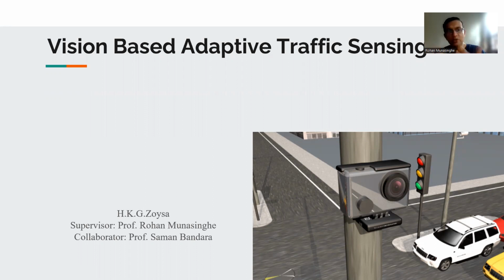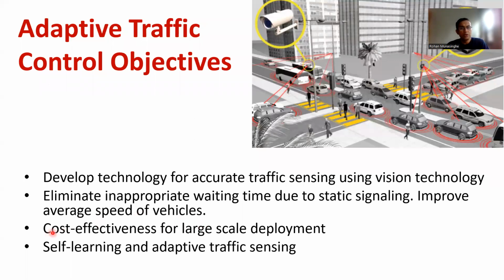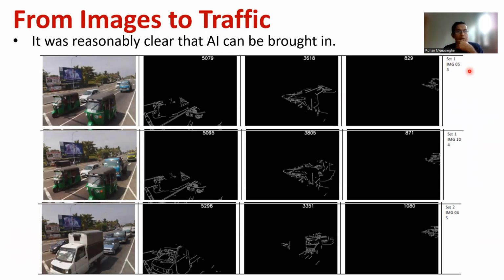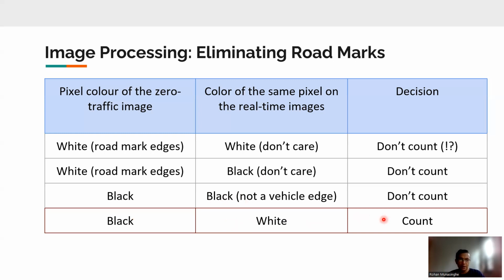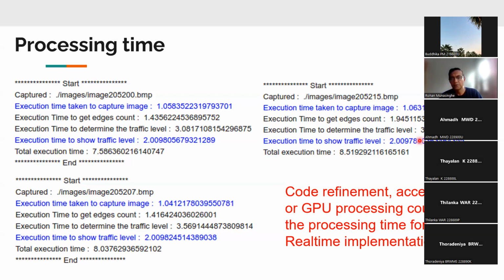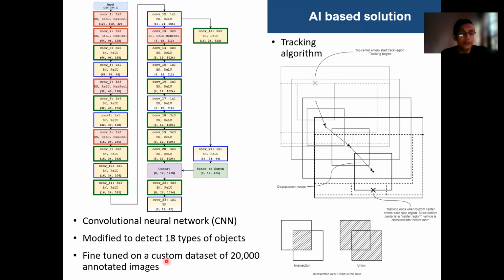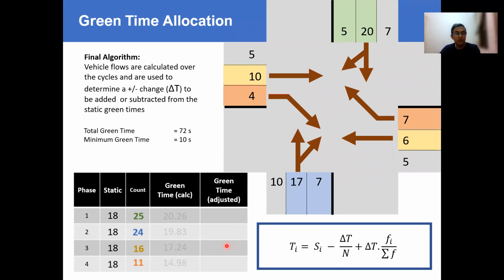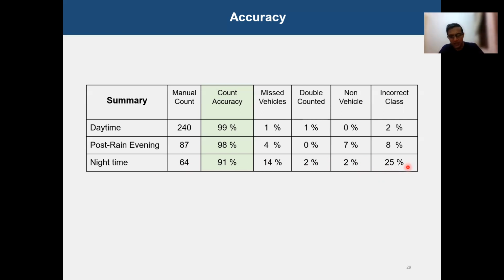CE5605 Lec on Adaptive Traffic Control